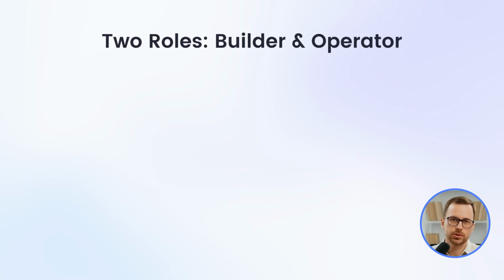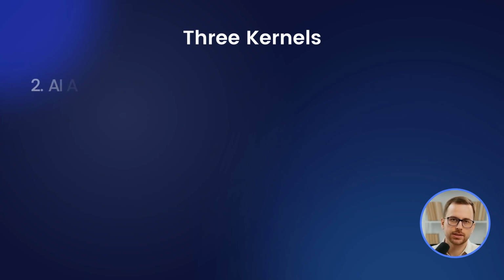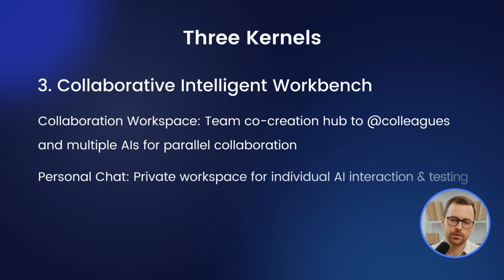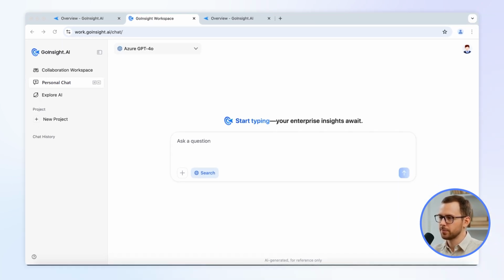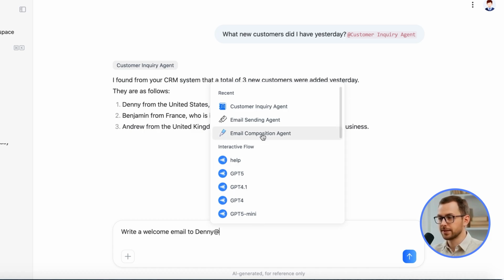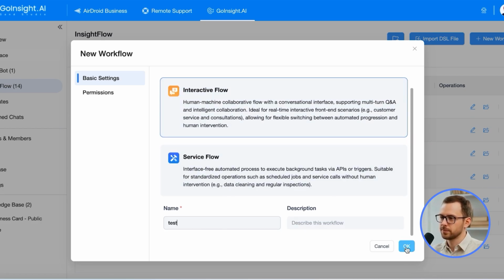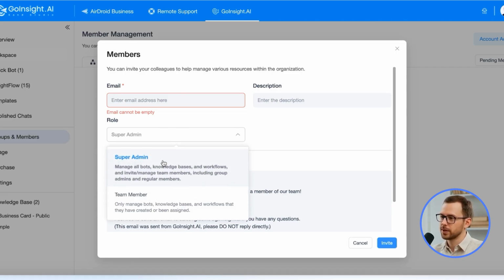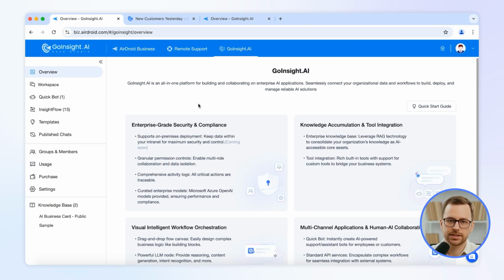EP1 The Essential Feature Guide to GoInsight.AI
Get a comprehensive tour of GoInsight.AI—the enterprise AI automation and collaboration platform. Learn how it redefines collaboration between humans, AI, and workflows with its core features.